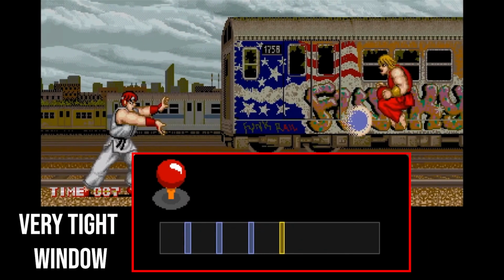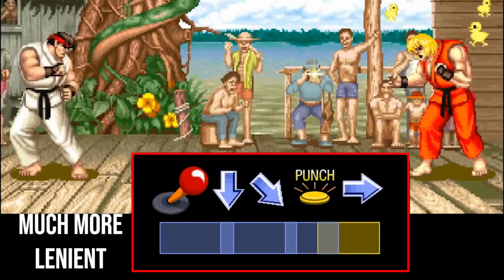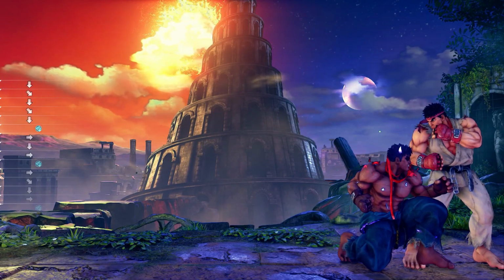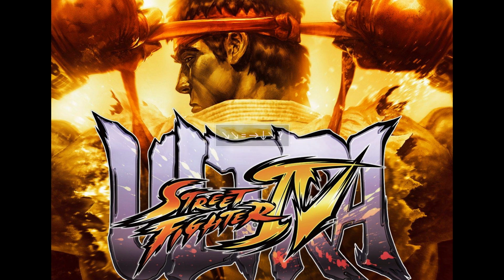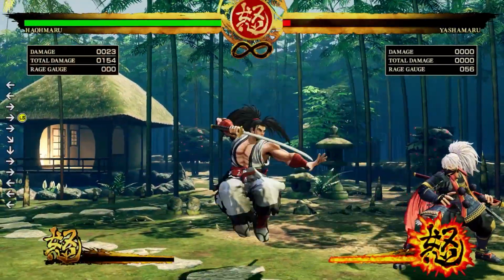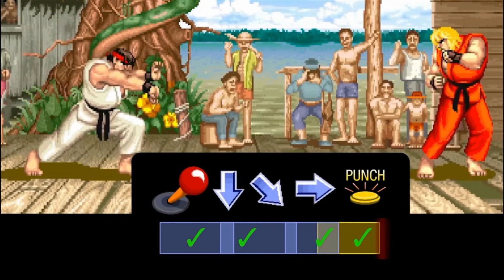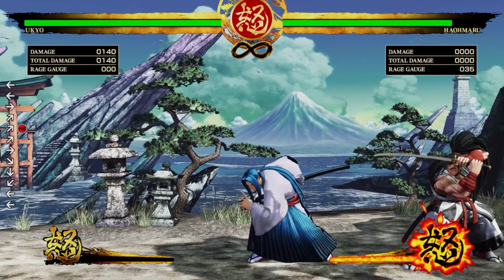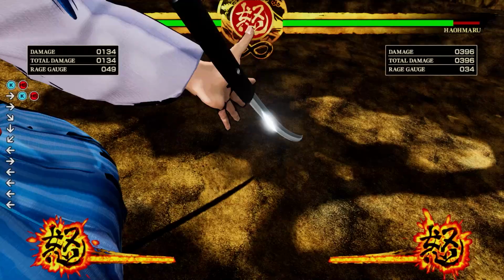How Fighting Games Handle Inputs (Feat. GBVS, Sam Sho and SFV)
With the Release of Granblue Fantasy Versus, along with the Switch release of Samurai Shodown, I thought it would be a good time to take a look at how modern games handle the user's inputs. This video will touch briefly on some of the ways fighting games help you get the right move, as well as how   old games influenced the current model.

Fight On!